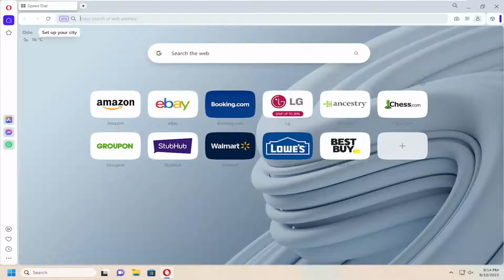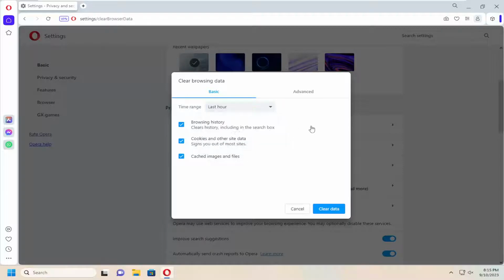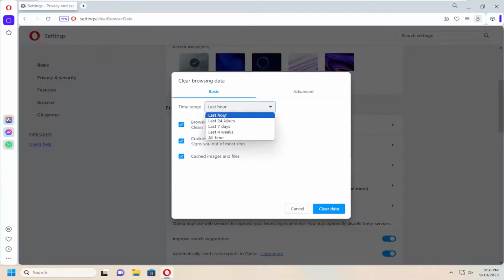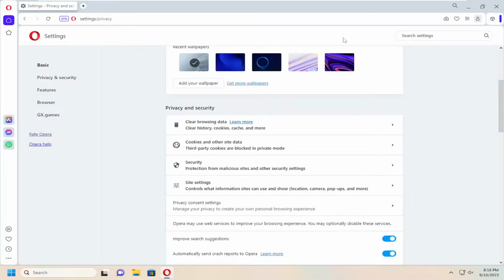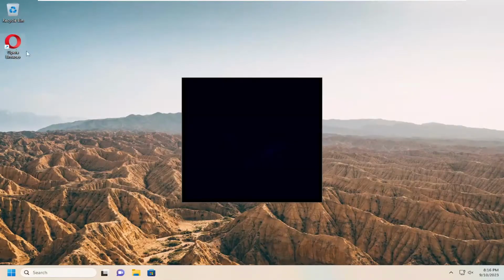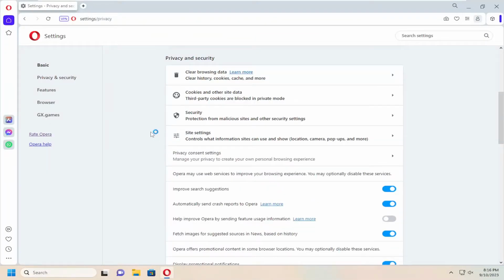How to Clear Browsing Data in Opera Browser [Guide]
In this tutorial, we are going to see how to clear Cache, Cookies, Browsing History in Opera.

Issues addressed in this tutorial:
clear browsing data Opera
Opera clear browser cache
Opera clear cache
clear Opera history
clear history Opera
clear search history on Opera
view browsing history Opera
clear browsing history in Opera
clear browser data Opera
delete browsing history Opera